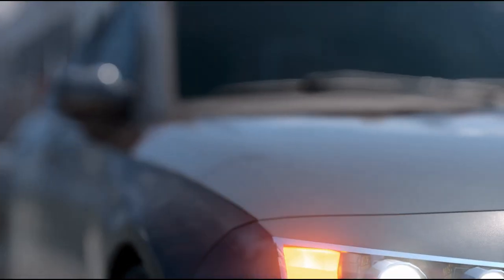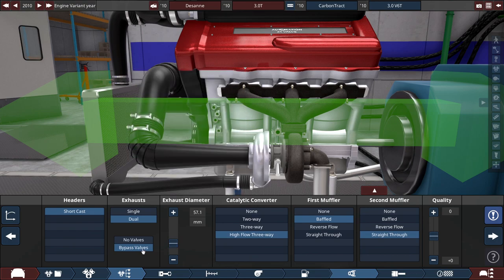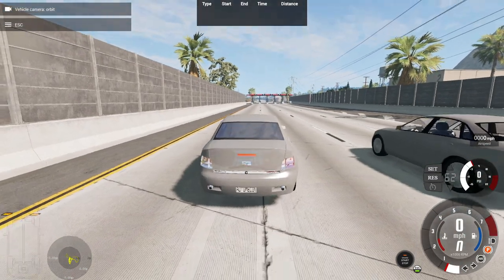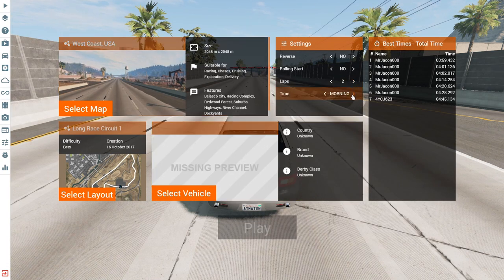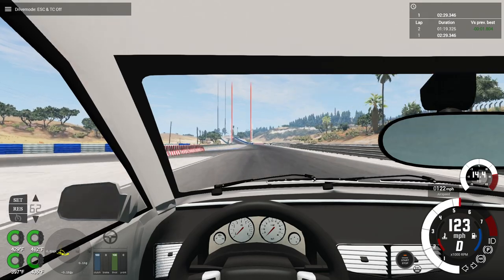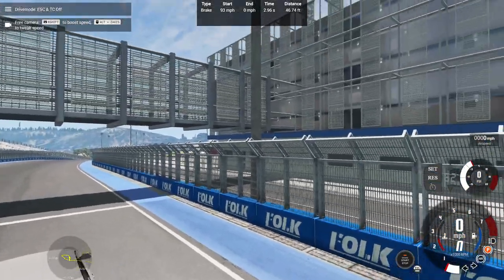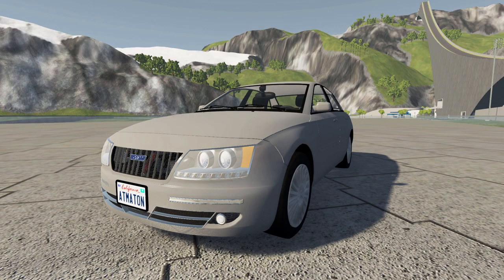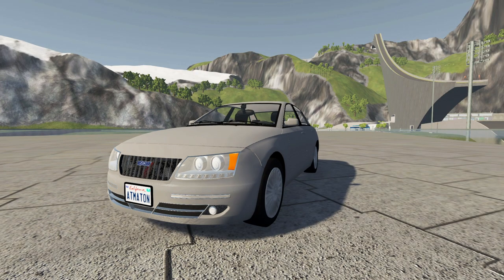Recreating The ASYM Desanne From Driver: SF | Automation The Car Company Tycoon Game & BeamNG.drive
In Driver: San Francisco, you may have seen an undrivable vehicle in the game called the ASYM Desanne. The car is only seen in cutscenes of the game and was never available to be driven. Now, after several days in the making, I've made my own version of the Desanne. Powered by a 3.0L V6 turbo engine that produces 310 HP, it's a combination of luxury and sport with how the vehicle looks and how it performs.

(Originally published on 4/24/2021, the last video before the channel was terminated.)
Timestamps:

0:00 Automation - Vehicle Showcase
1:34 Automation - Vehicle Specs
5:59 BeamNG - Design Overview & Car Comparison
7:17 BeamNG - Basic Performance Tests & Crash
10:37 BeamNG - Time Trial (West Coast, USA)
16:29 BeamNG - Drag Racing
19:38 BeamNG - Leap of Death Fail
20:03 BeamNG - Car Jump Arena
23:47 Conclusion
24:40 Video Outro

PC Specs:

CPU: Intel Xeon W3690 (6C/12T @ 3.46 GHz)
GPU: Nvidia Geforce GTX 1070 Founder's Edition
SSD: Crucial MX300 525GB
HDD: WD Black 4TB 7200 RPM
RAM: 24 GB @ 1333 MHz DDR3